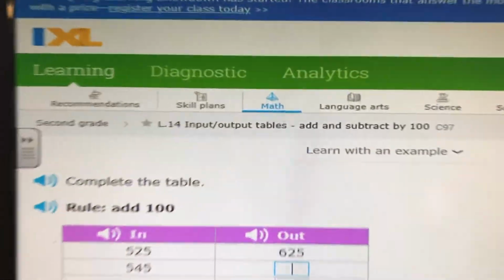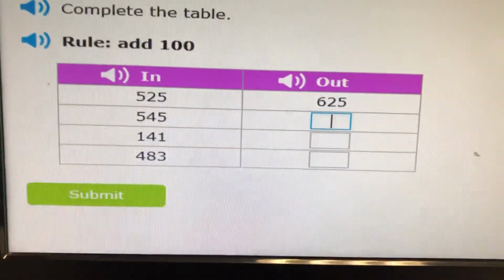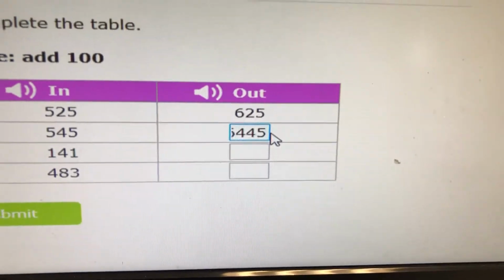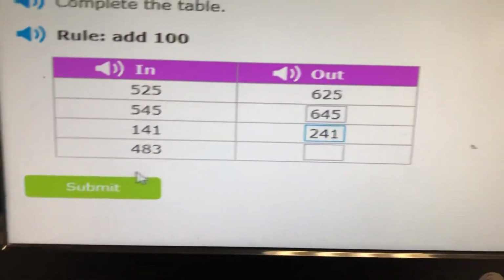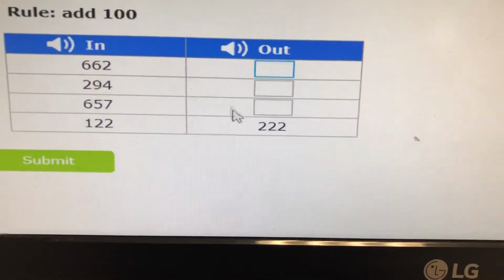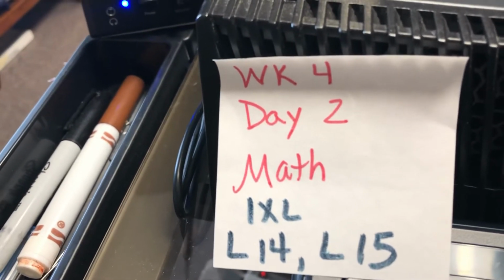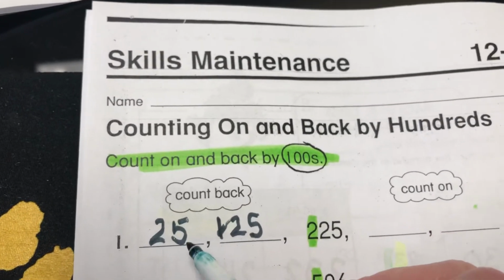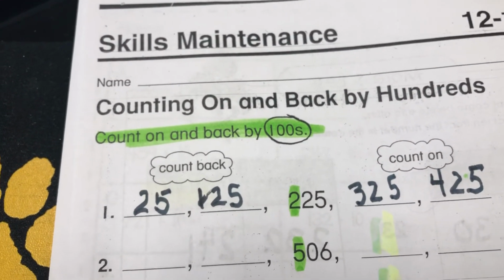Wk 4 D 2 Math